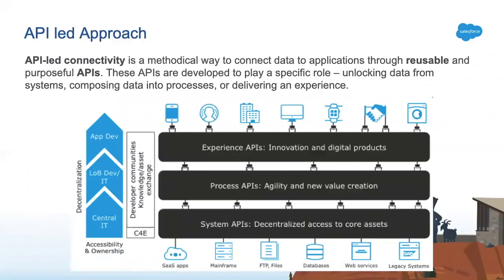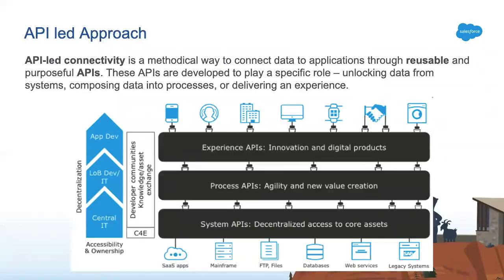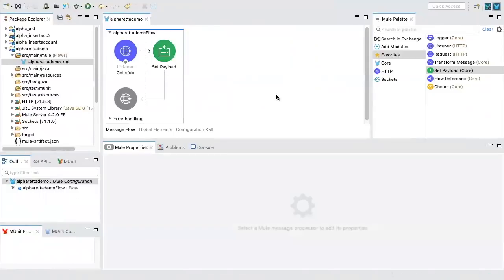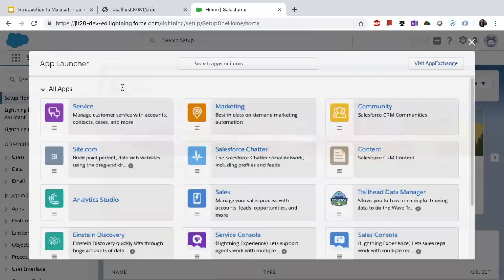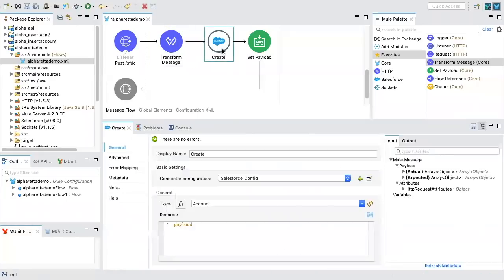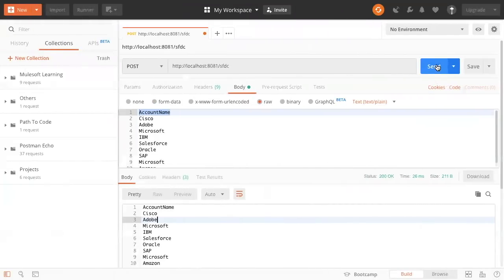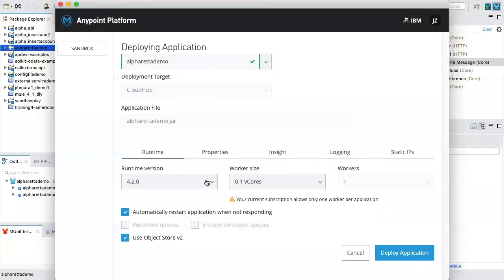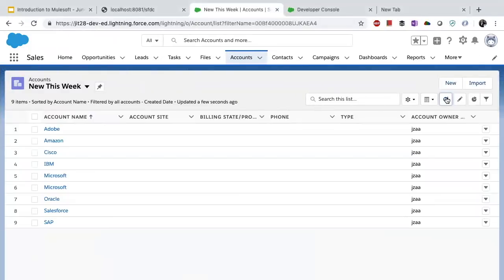Mulesoft | API Led Approach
Here is recording of Mulesoft Session in Alpharetta Group by Jitendra Zaa

1) API Led Approach
2) Runtime Manager to Cloudhub Deployment
3) Demo : How to create API on Local
4) How to Deploy Local changes on Server
5) How to Develop API on Cloud.